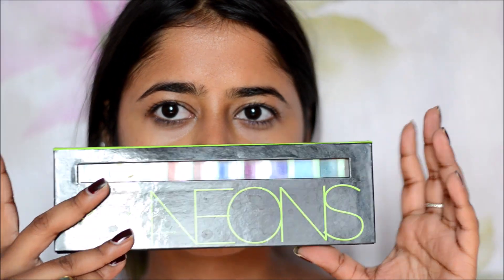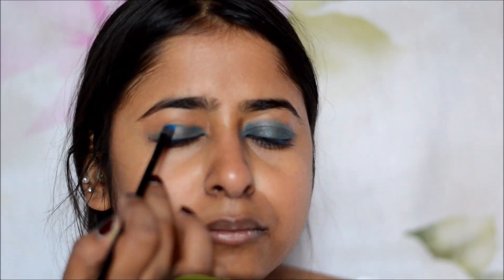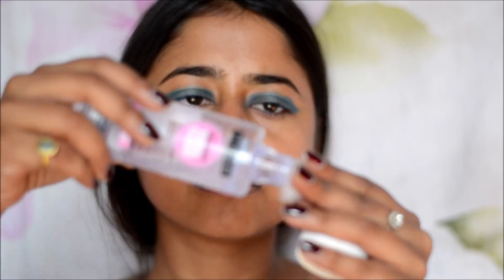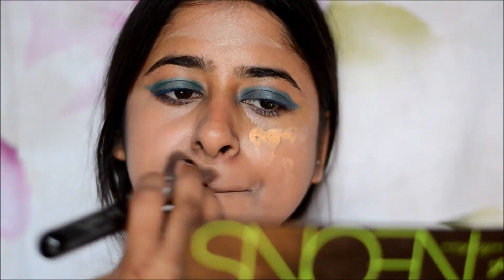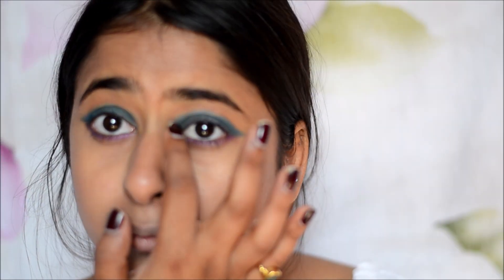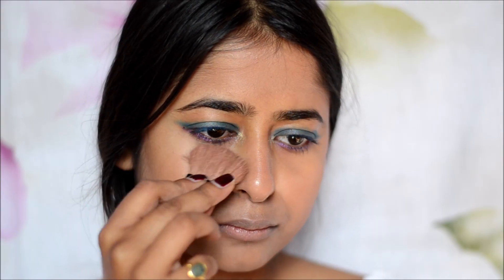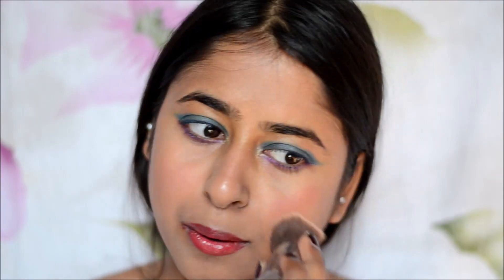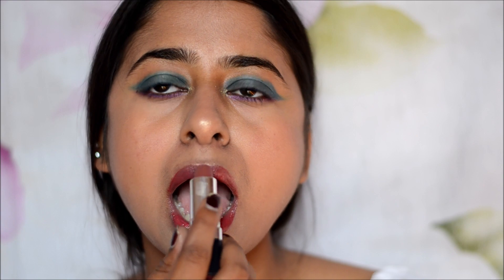GRWM for FASHION WEEK | ELECTRIC BLUE EYES | MODA YALDA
Hello Humans of YouTube!

You guys loved this look on my Instagram, so I decided to recreate it for you guys and like all other ,makeup looks of mine, it is super easy to recreate!

Products used :
Mac Prep + Prime
LA Girl Neons Eyeshadow Palatte
Maybelline Fit Me Foundation
Body Shop Liquid Bronzer
Maybelline baby lips
Maybelline Chrome Highlighter
Chambor powder matte lipstick